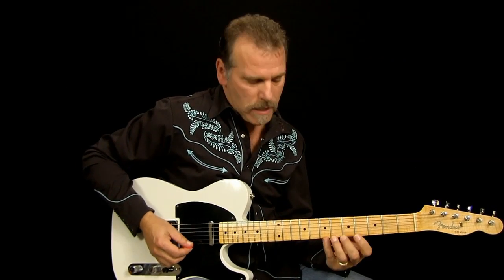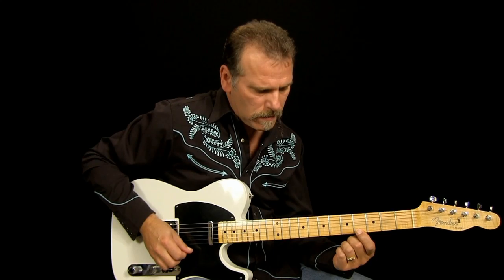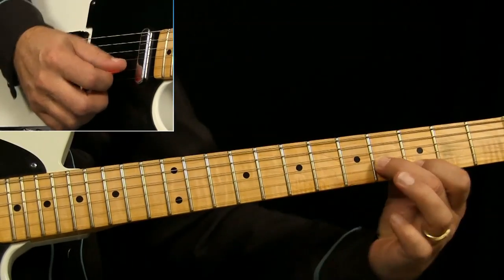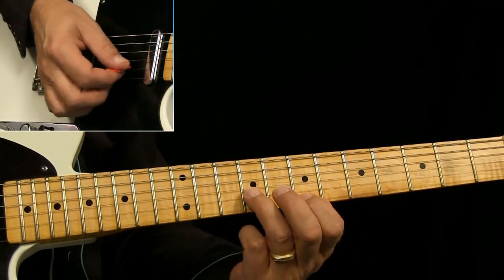Buck Owens "Buck's Polka" Guitar Lesson Preview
to learn more about how to play this song and many others.

This is a preview video for the guitar instructional video that teaches how to play Buck Owens instrumental song "Buck's Polka". The full lesson includes tablature (tabs) along with fast and slow jam tracks. Lesson by Ken Carlson.